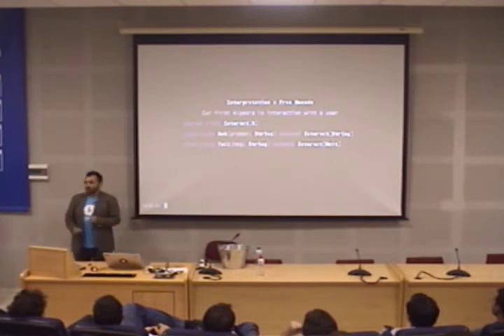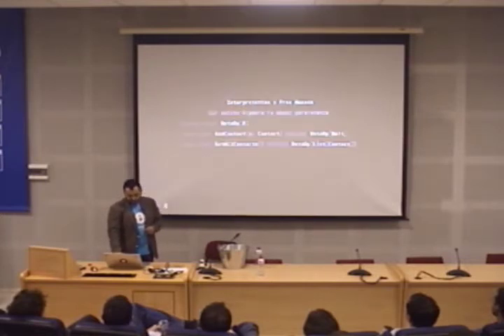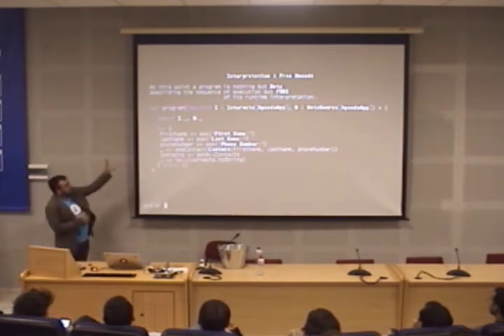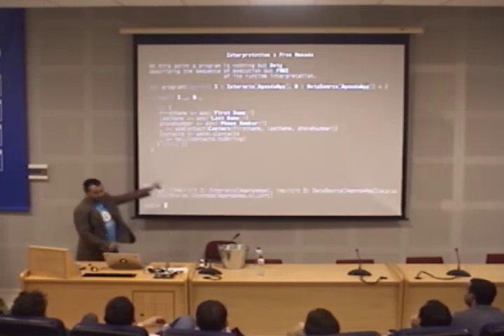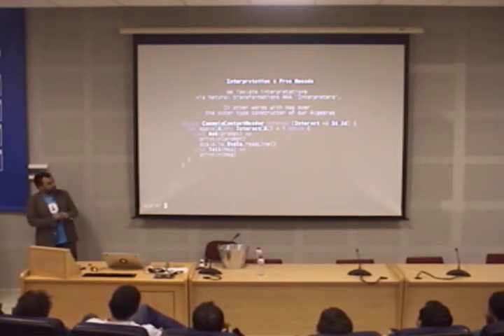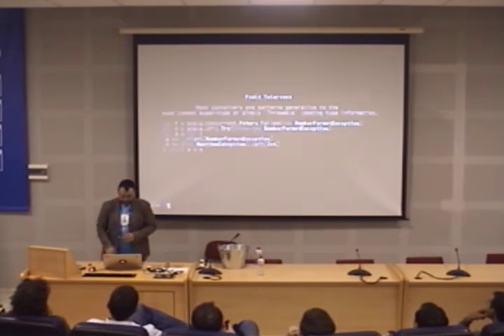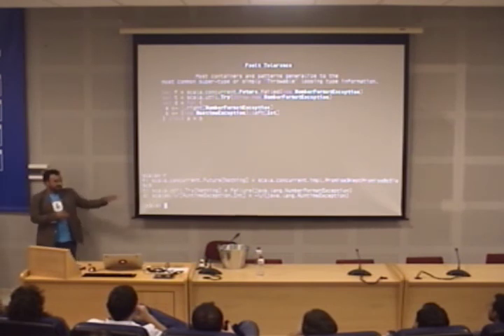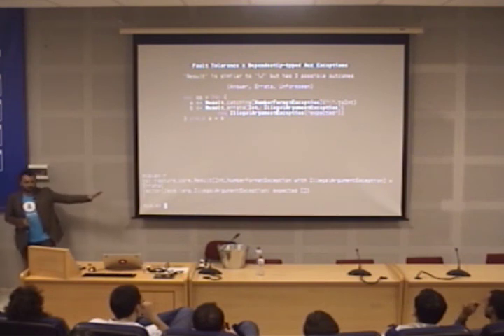Patterns of a pragmatic functional architecture - Raul Raja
In this talk we will see a pragmatic approach to building a purely functional architecture that delivers cohesive functional components. We will cover functional patterns such as monads, transformers, kleislis, dependently typed checked exceptions and types as well as how they can be glued together to achieve pure functions that are composable, context free, dependently injectable and testable.